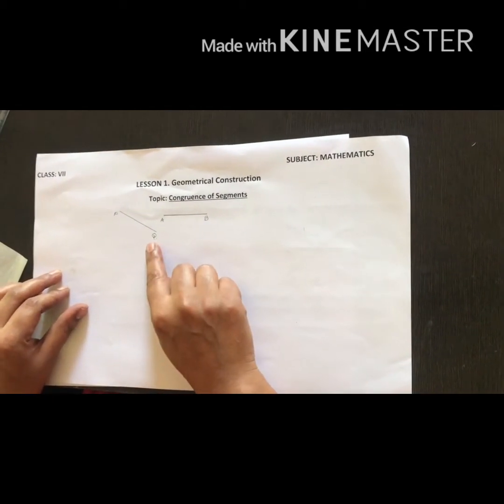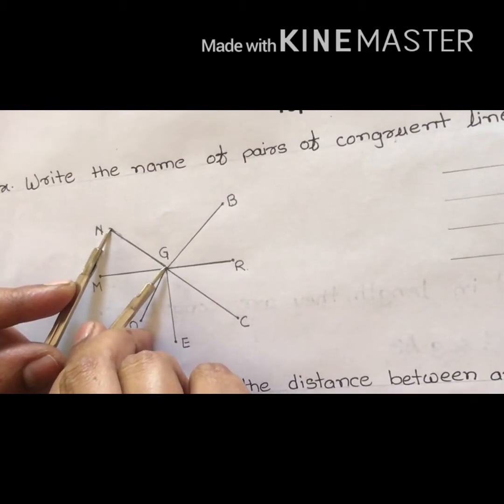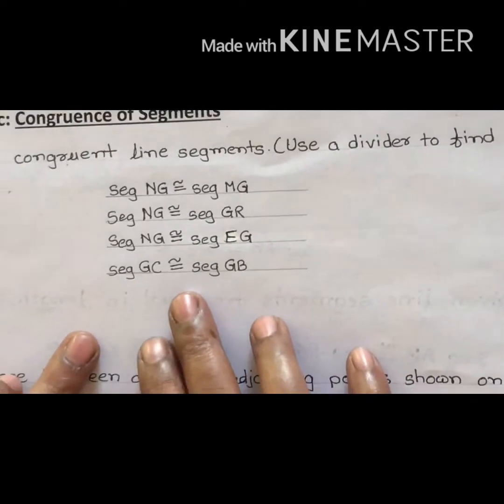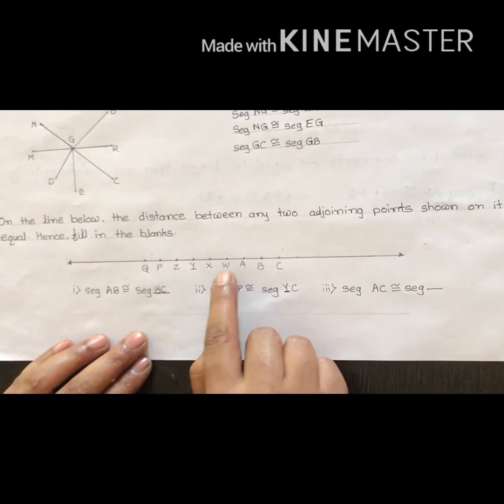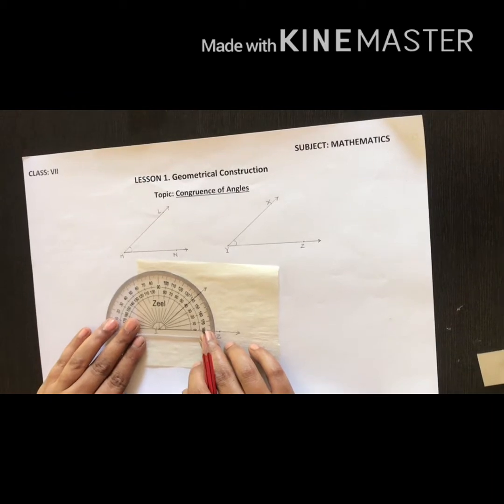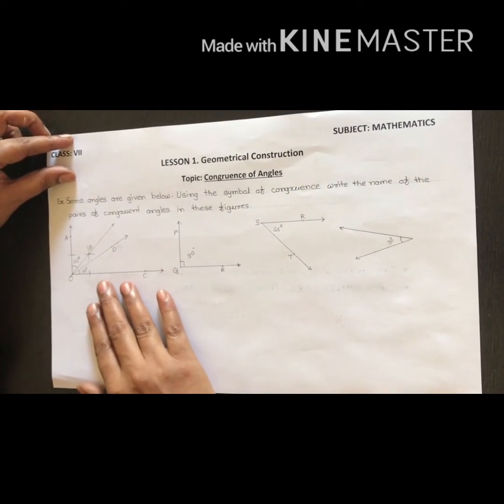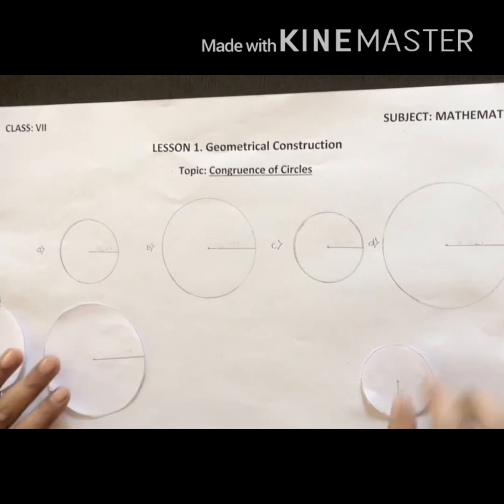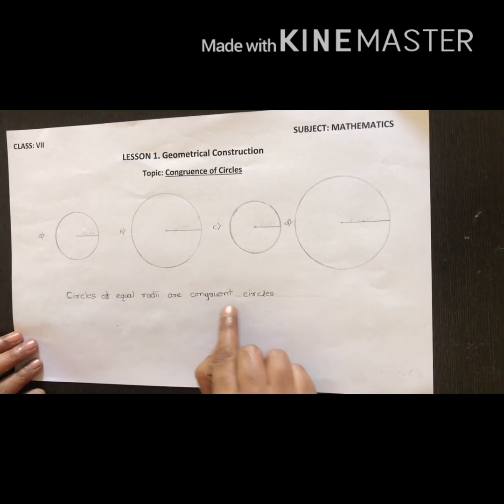GEOMETRICAL CONSTRUCTION VIDEO 4.